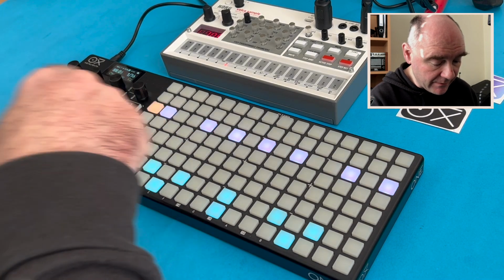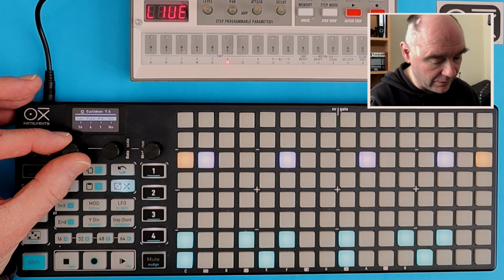Oxi One Modulation and LFOs Tutorial 3. Drum beats, rhythms and grooves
This is the 3rd video on Oxi One modulation and LFOs I explain how to use the modulation and LFO features on the Oxi One to make evolving drum beats using a Korg Volca Sample drum sample player. You can apply modulation to internal destinations in the Oxi One and we can use that to make constantly evolving euclidean rhythms. This videos builds on Parts 1 and 2 which I've linked to below.

Timeline:
00:00 Introduction
00:14 Setting up a basic drum sequence
00:49 Oxi One euclidean pattern generator
01:29 How to access 8 lanes of modulation
02:50 How to adjust the amount of modulation you apply
04:05 Modulating the retrigger probability for a lane
06:25 Sending the same modulation to two destinations
07:21 Create interesting effects by changing the mod lane lengths
08:19 Thanks for watching this series!